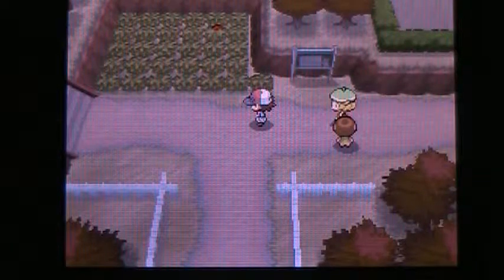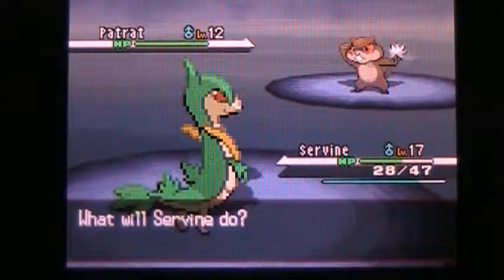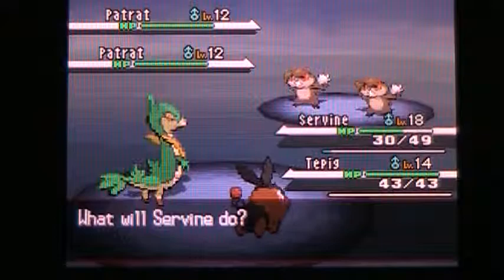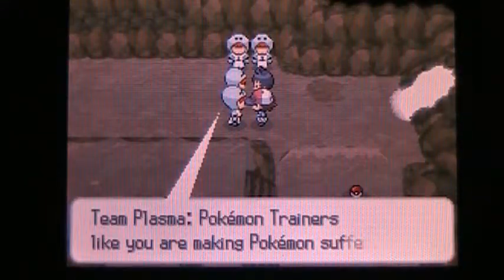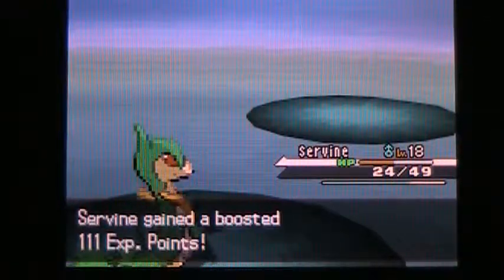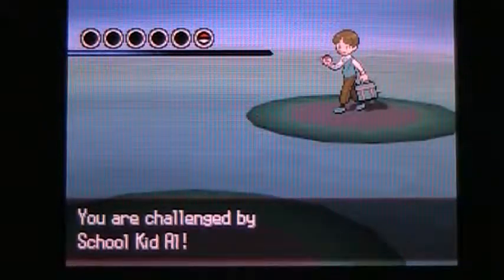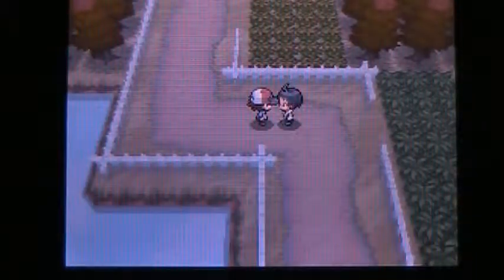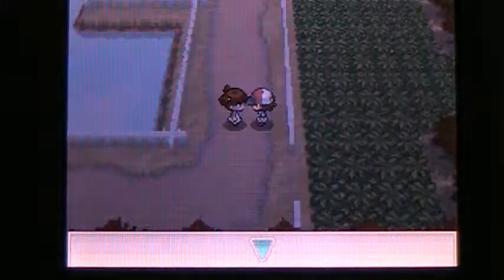Pokemon Black walkthrough part 8!!!!!